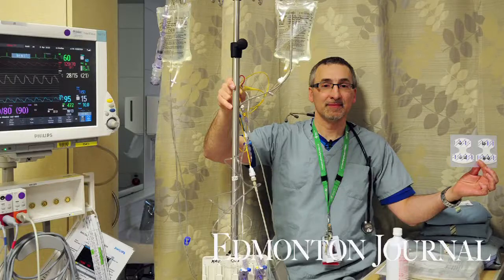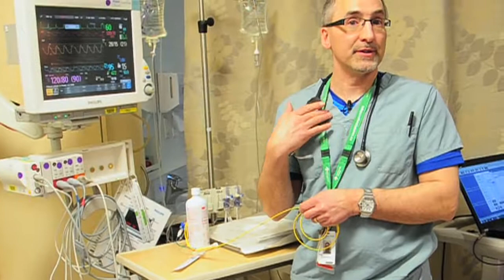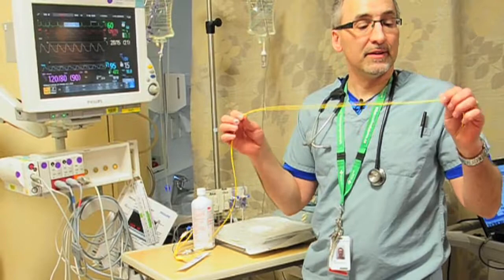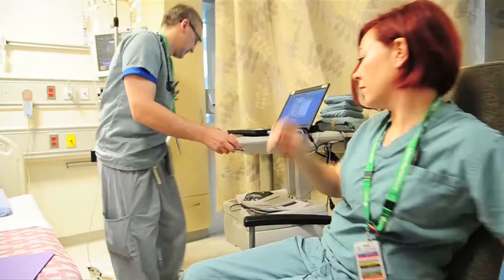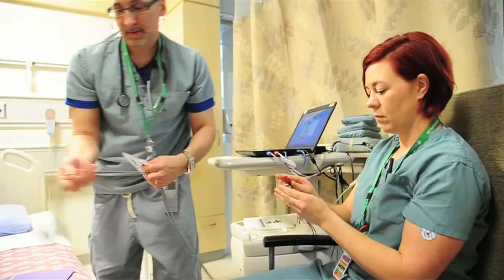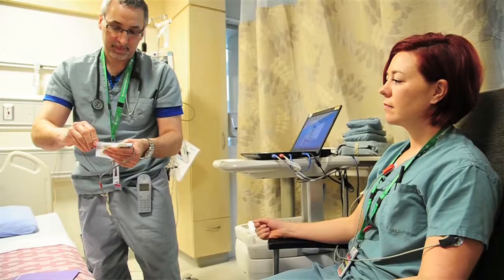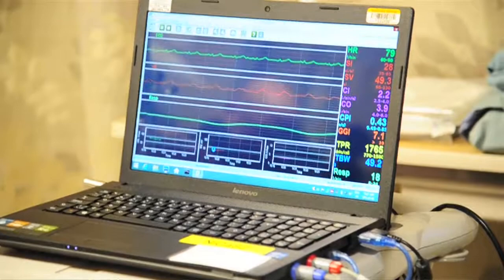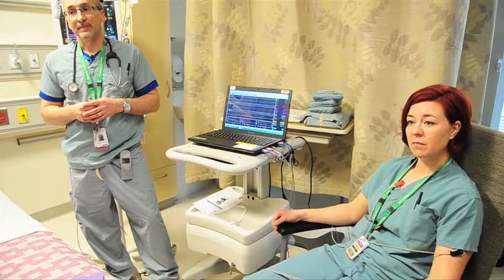Non-Invasive Cardiac System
Rae Popowich demonstrates the new Non-Invasive Cardiac System at the CK Hui Heart Centre at the Royal Alexandra Hospital in Edmonton. Video by Bruce Edwards, Edmonton Journal